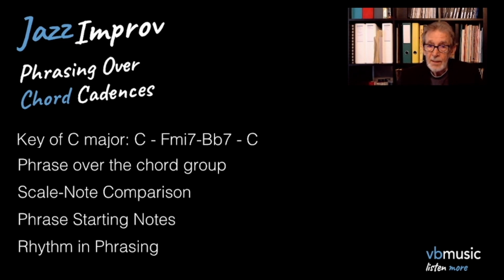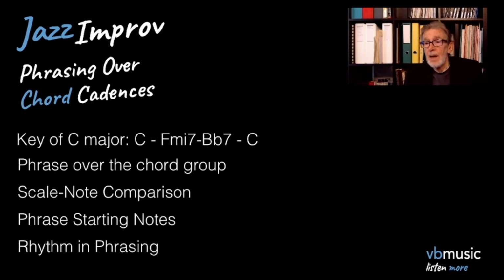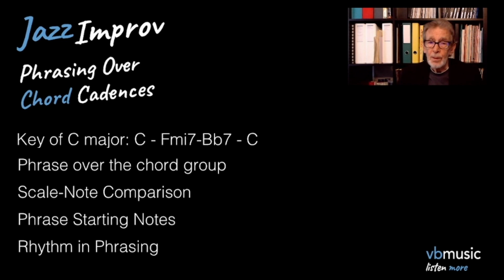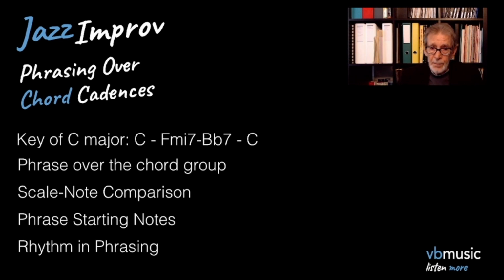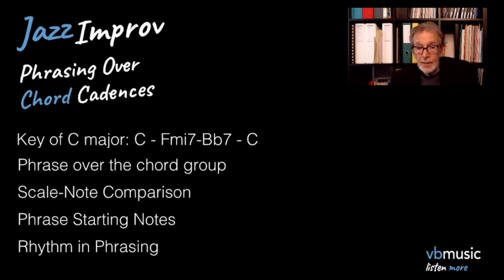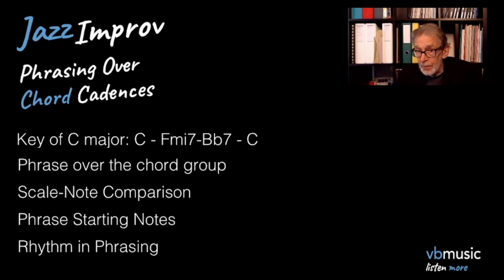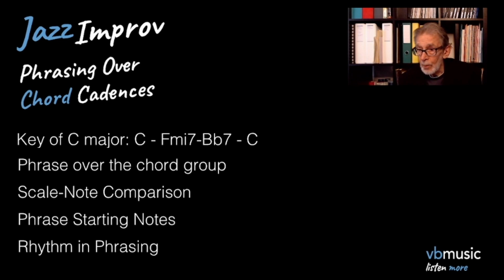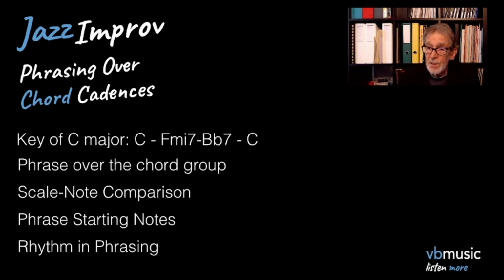Improvising over chord groups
This video is about creating melodic phrases over chord groups rather than over one chord at a time.